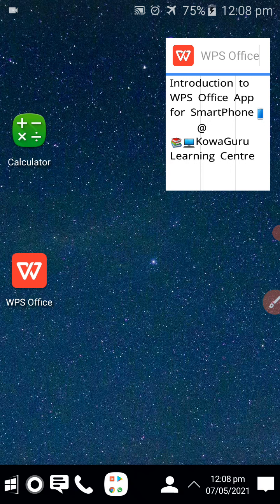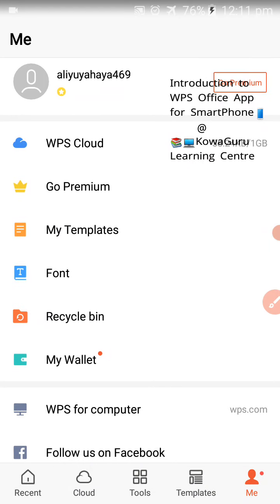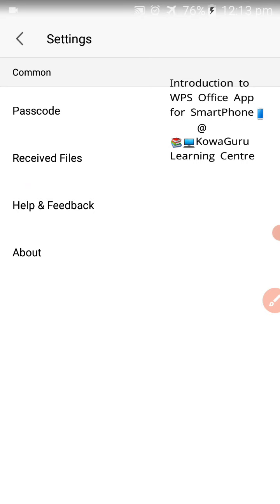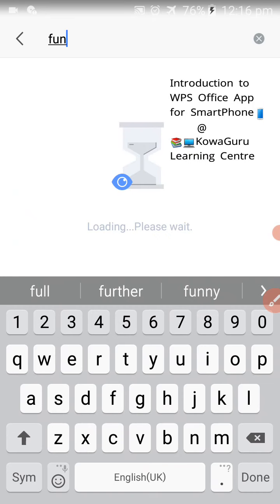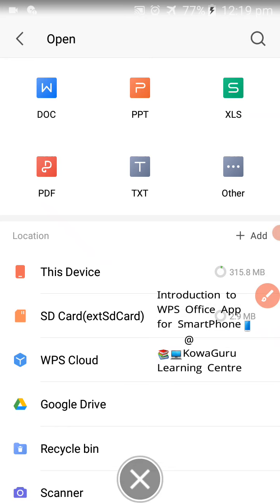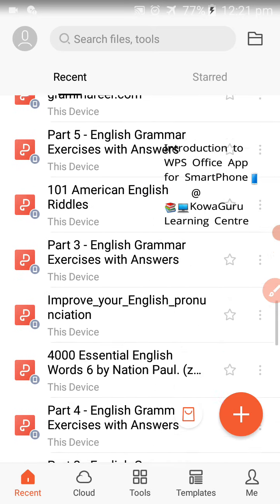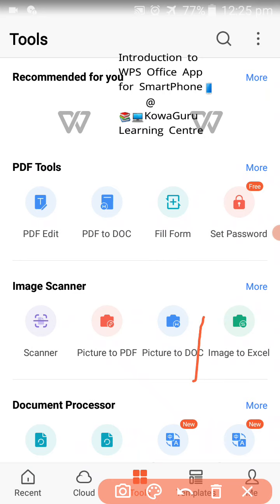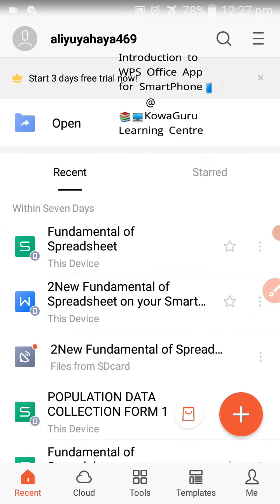Introduction to WPS Office for Smartphones. Full Video.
This video is going to help you to learn about what WPS Office is all about.
In this video you will:
- learn what is WPS Office?
-How to use with it as a beginner?
-Components of WPS Office (Recent/ Home Menu, Cloud Menu, Templates Menu and Me Menu.)
-And many more about WPS Office for Smartphones.